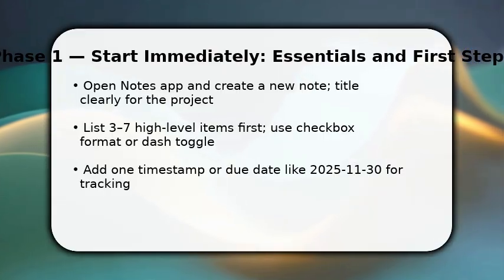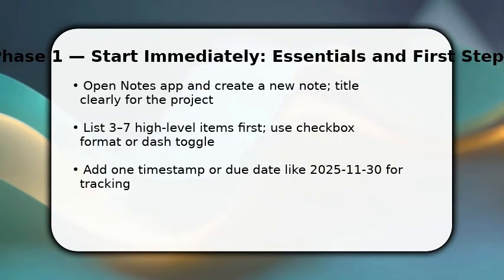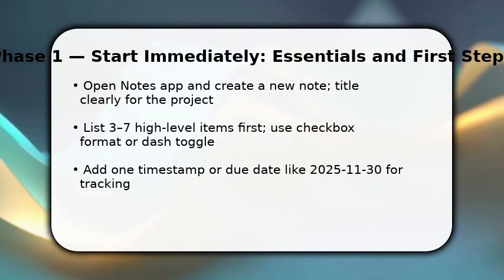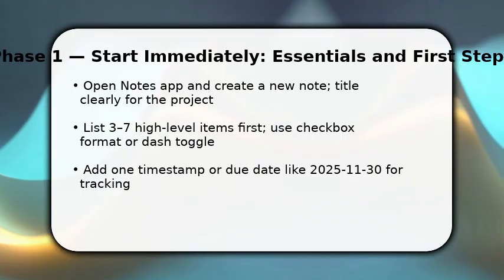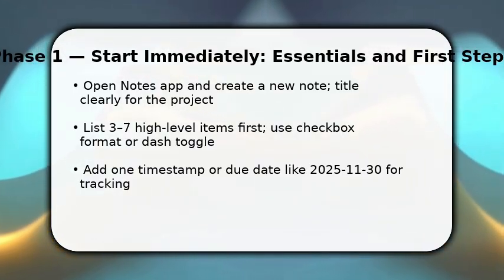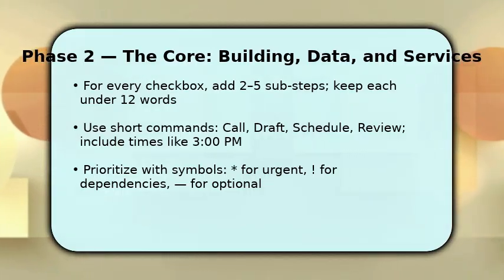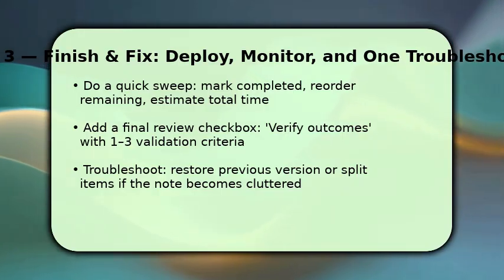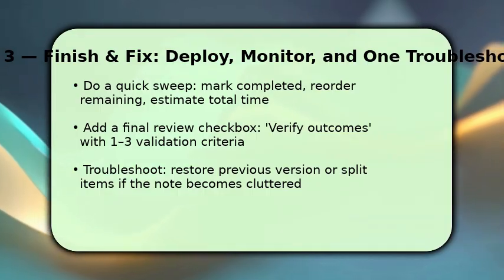How to Do Checklist in Notes (only Way)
How to Do Checklist in Notes (only Way) | 🔒 Surfshark VPN Deal — Stay private and secure. $1.99/mo + 3 Months Free ▸

Master the art of note-taking efficiency by learning how to create and use a checklist in your notes. This video guide provides step-bythy methods for organizing information, ensuring nothing is overlooked during study sessions or work tasks.

note taking, checklist, organize info, study efficiency, work task organization